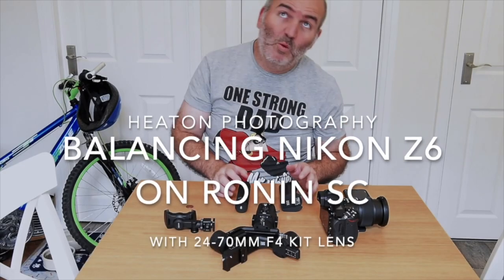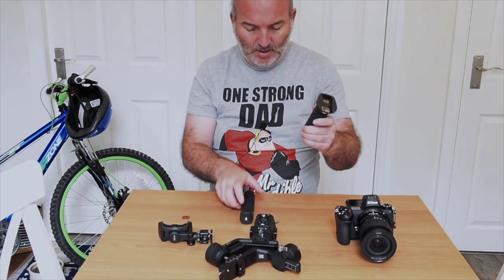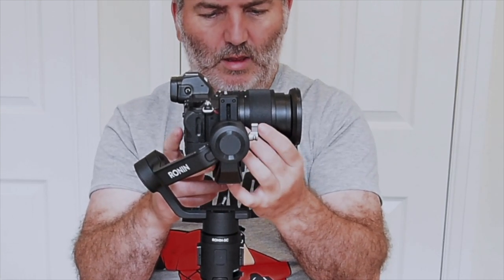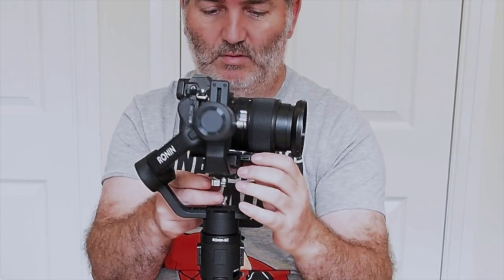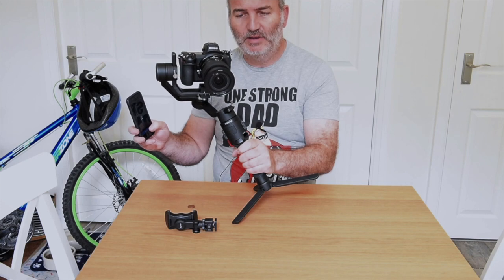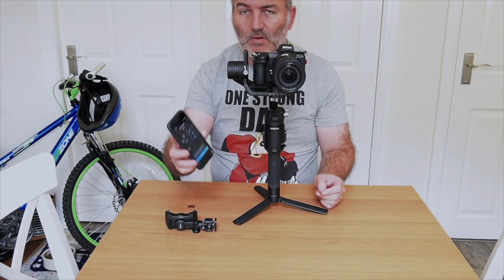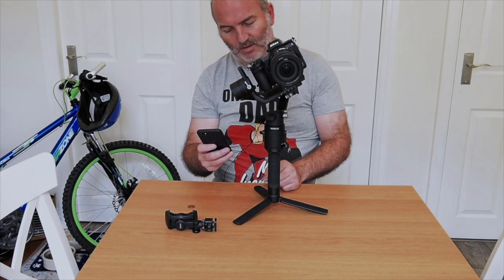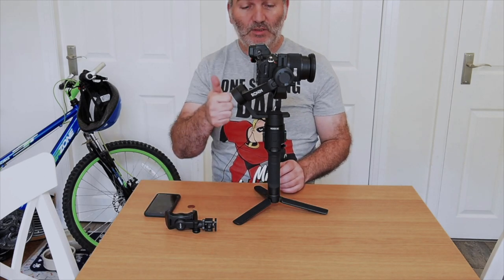Nikon Z6 (and Nikon Z6ii) 24-70mm f4 kit lens Balance on DJI Ronin SC Gimbal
Here is a quick guide on how to balance a Nikon Z6 with the kit 24-70mm F4 lens onto a DJI Ronin SC Gimbal.

Key things, use one screw from the Ronin kit, pick a focal length and stick to it, no zooming otherwise you will put the balance off. The mid point for balancing is very small with this camera and lens combo so be patient. Make small adjustments, test the balance and fine tune. My measurements are at the end so you can use these as a starting point if you are struggling.

Audio is recorded with Zoom H4n Pro and a LAV microphone. Film shot on D810 (as i needed the Z6 for the demo!)

Nikon Z6ii and FTZ
Nikon Z6 and FTZ
Nikon 50mm 1.8S
DJI Ronin SC
Zoom H4N
Boya LAV mic
Rode Wireless GO
Deity D3 Pro
DJI Mavic Mini 2 FMC
Sandisk SSD 1tb
Skyreat ND Filter pack (set of 5)
Replacement mavic mini props
Sensor cleaning kit
APS C cleaning
Rocket blower
Lens pen/brush
Prograde 256gb CFE